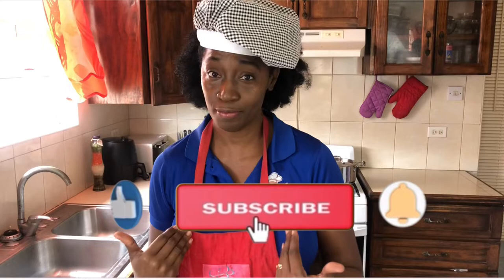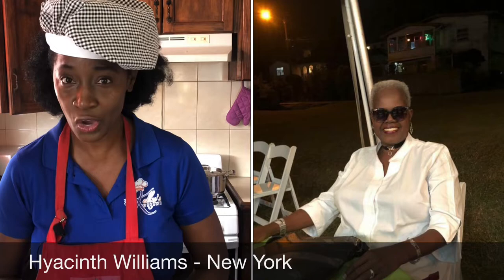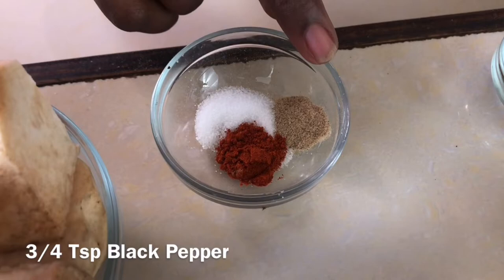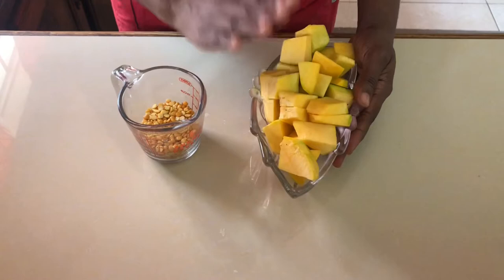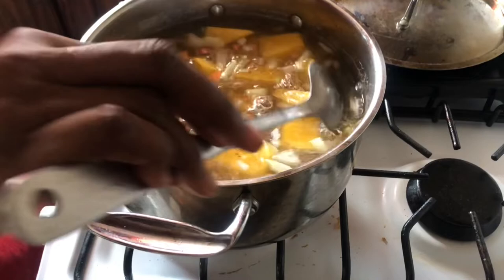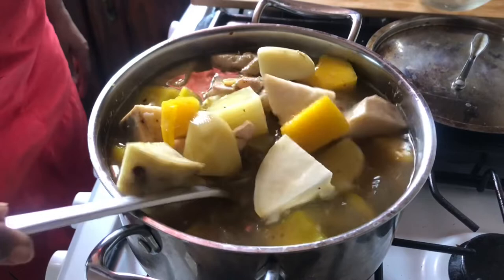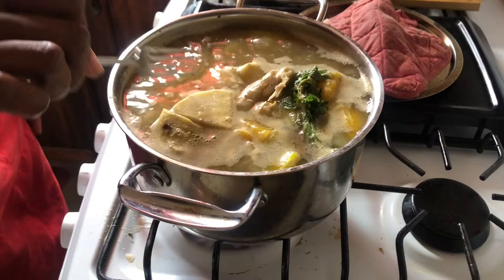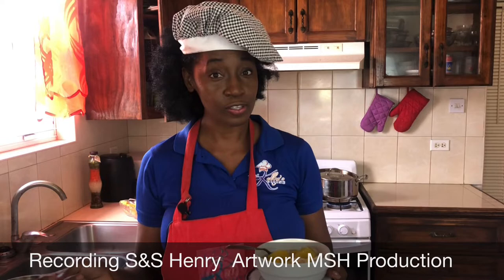How to make 'OLE' TIME BAJAN SOUP by Kelly Henry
Ole Time Bajan Soup is a delicious Bajan dish. Heart warming comfort food filled with many traditional ground provisions.